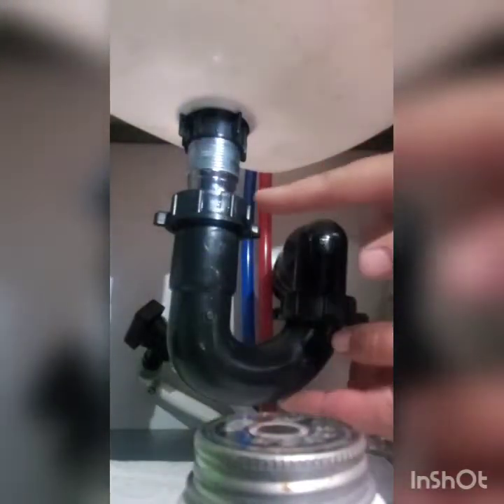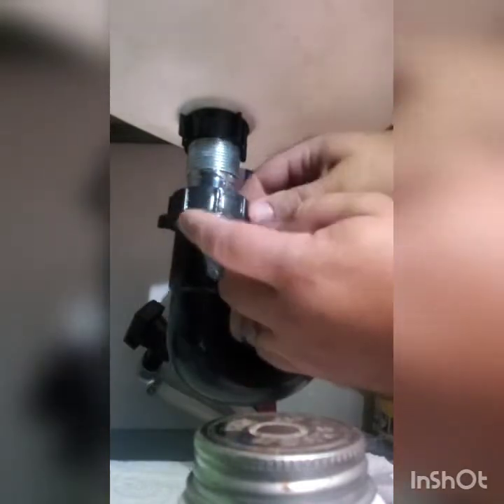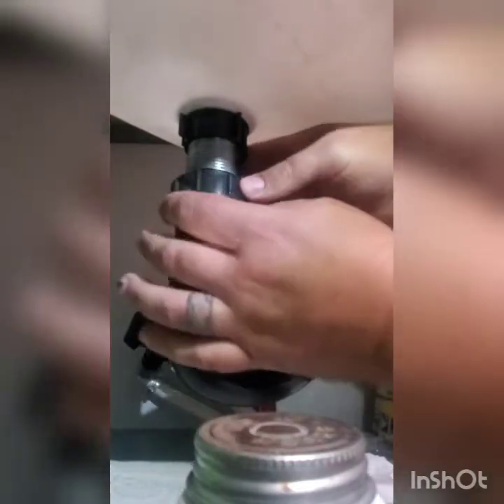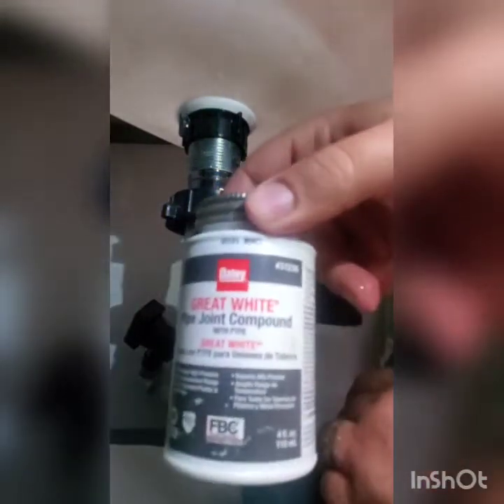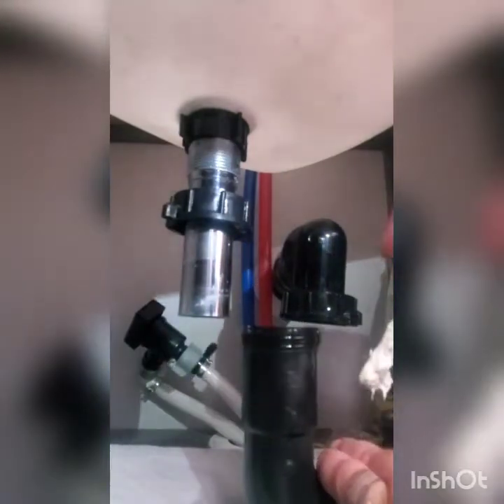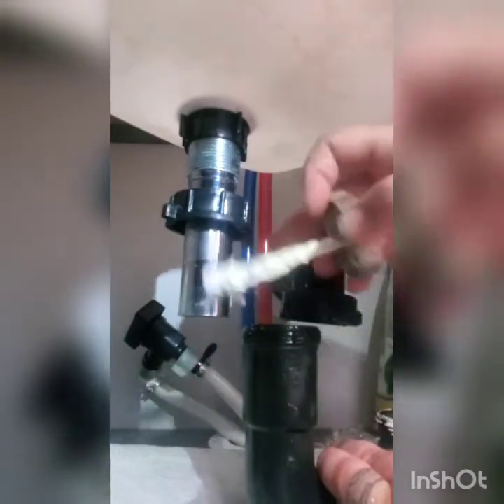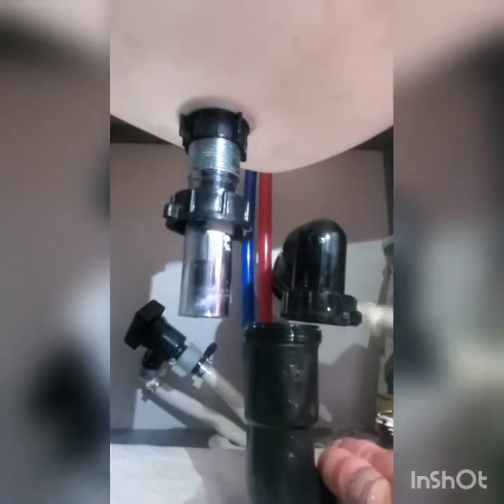Repair a leaking sink drain in a camper.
How I fix my camper sink drain. This is the bathroom sink, but I did the same thing for my kitchen sink.